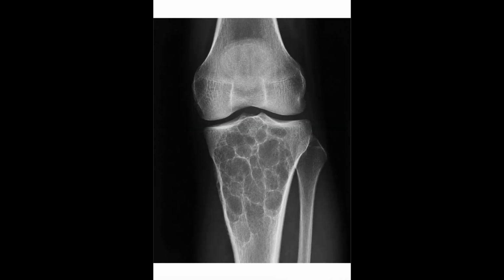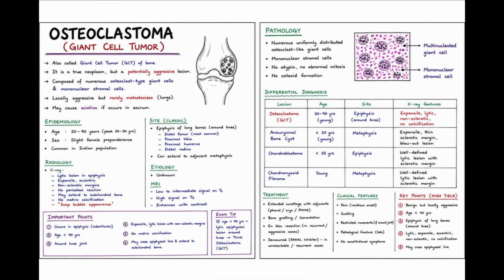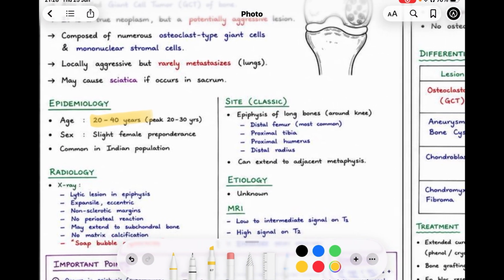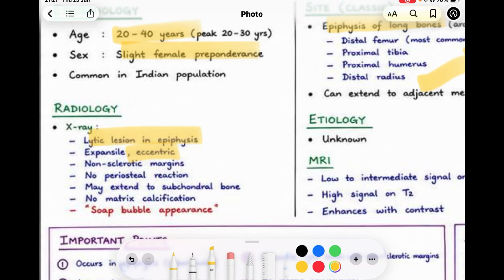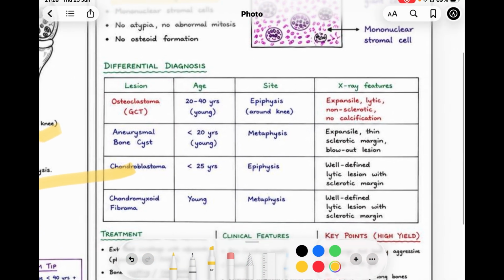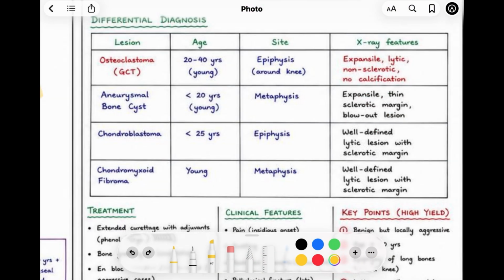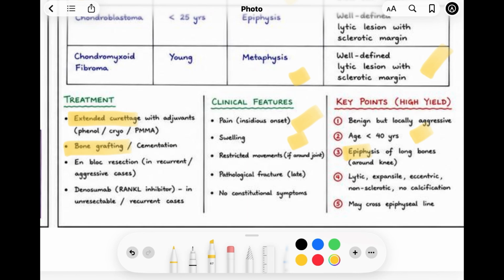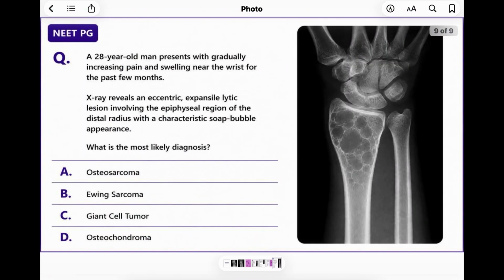OSTEOCLASTOMA ASKED 4 times in NEET PG — Here’s the pattern nobody shows you |ORTHO| NEET PG 2026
For pdfs follow telegram channel

Giant Cell Tumor keeps coming in NEET PG every year — but the angle changes. In this video I break down exactly what was asked in 2019, 2020, 2021 and 2023 so you never miss it.